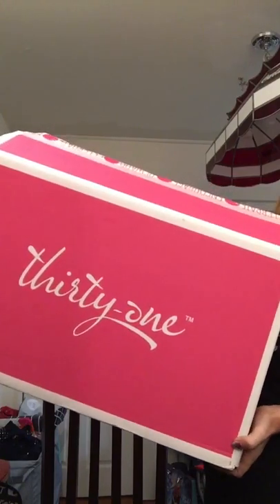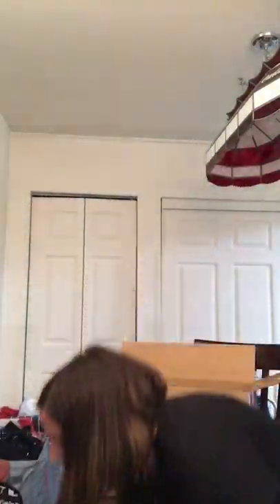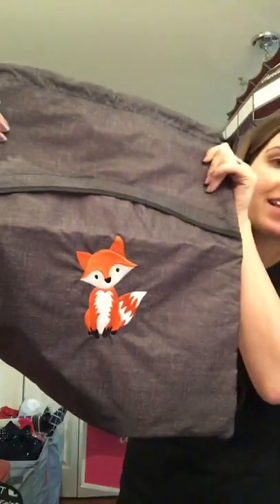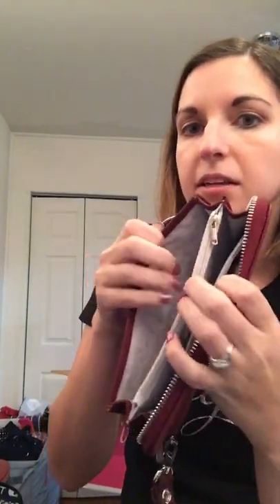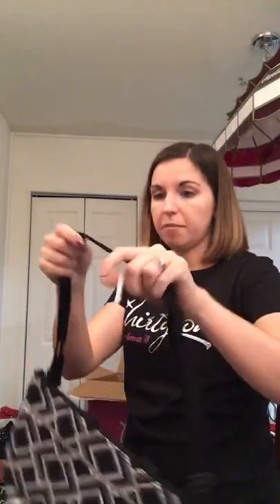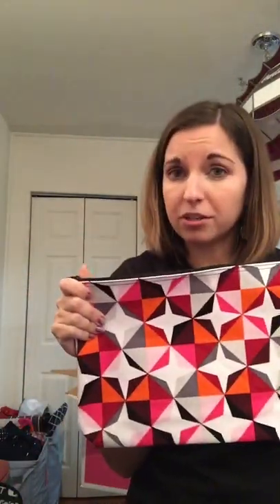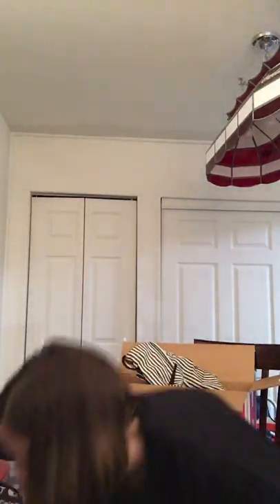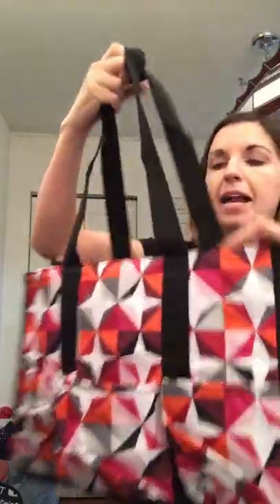Thirty One Fall 2018 Enrollment Kit